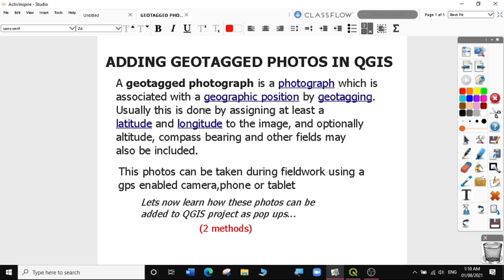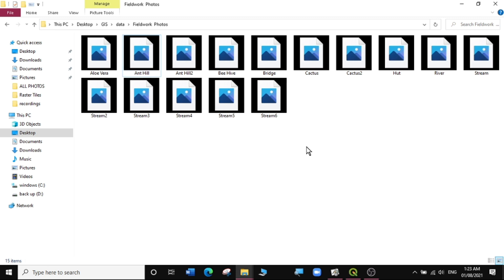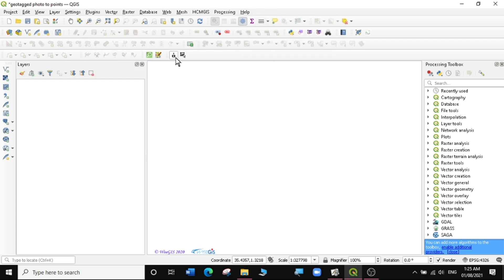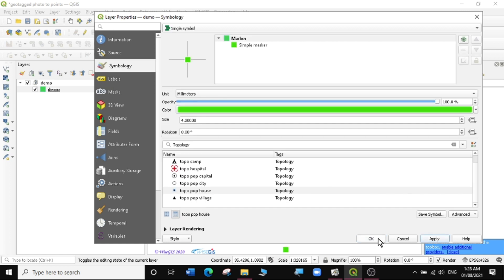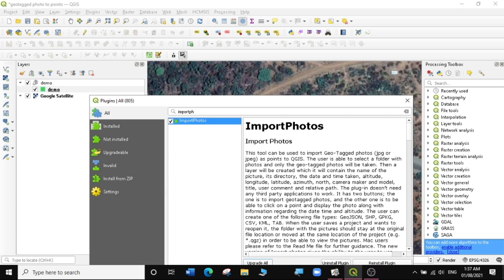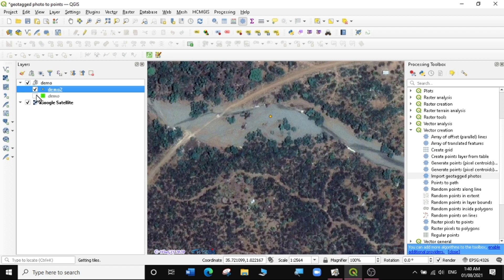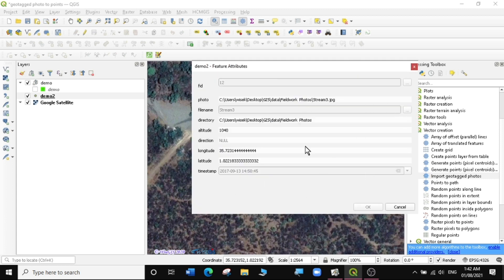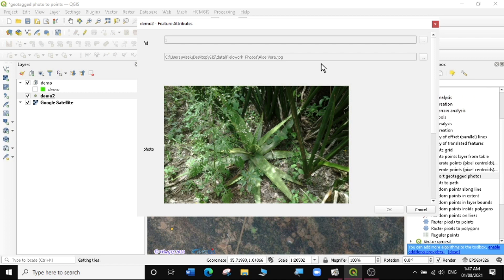Adding Geotagged Photos in QGIS # Lesson 29 of 29 # QGIS Tutorial.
In this video we learn 2 methods on how to add geotagged photos in QGIS all versions.

Some of the remaining FREE topics to be covered in the next series starting January 2021 as per your requests:
• Working with spatial databases
• Model Builder
• Postgres SQL
• Advance Labels and Symbology
• Geo Server
• Supervised &Unsupervised Classification
• Atmospheric Corrections
• Change detection
• Watershed delineation
• Vegetation and Biomass indices estimation, NDVI, PCA
• Network Analysis
• Raster Terrain Analysis
For those who still want us to learn together you are free to join us. Let’s update our QGIS knowledge together.